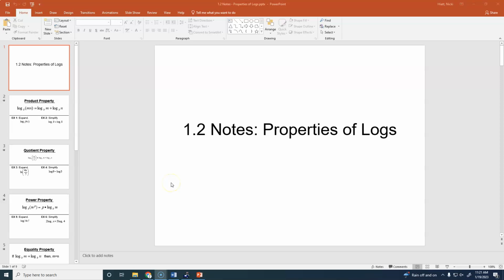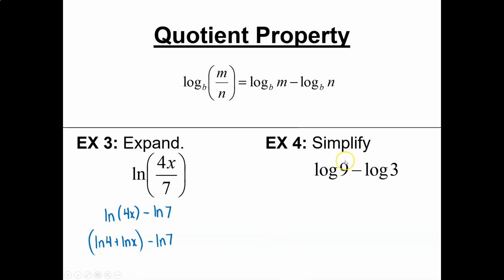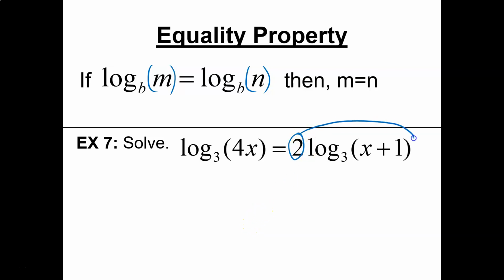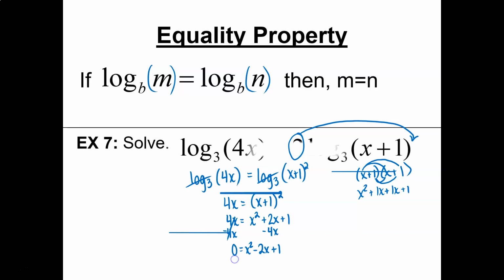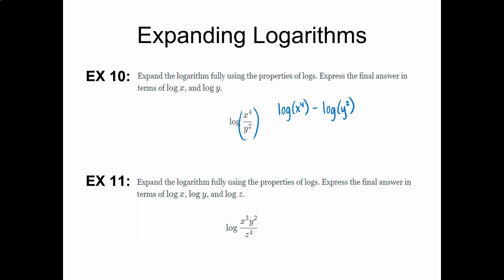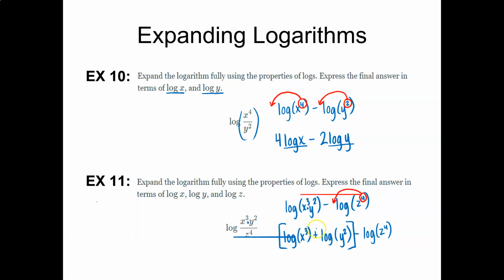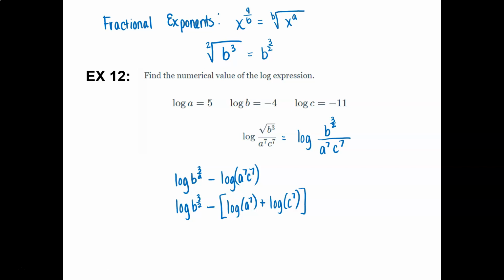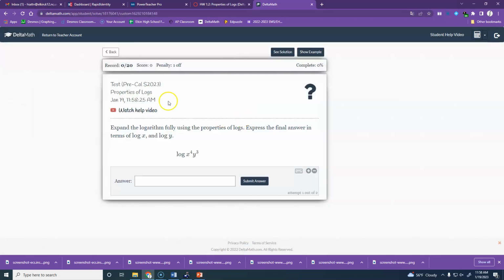Pre-Cal: Notes 1/19